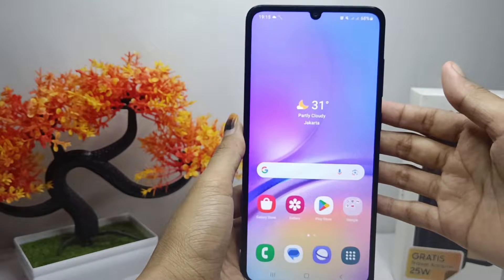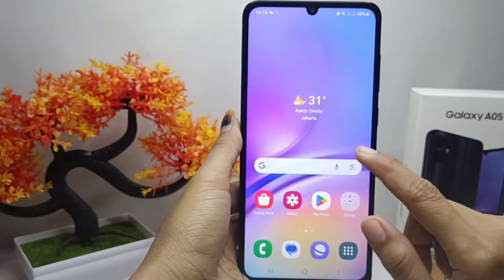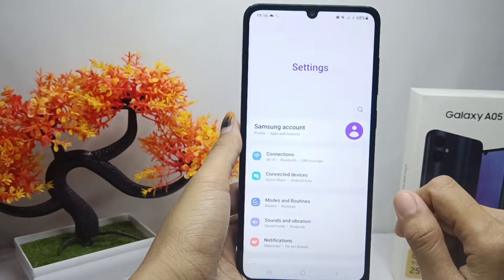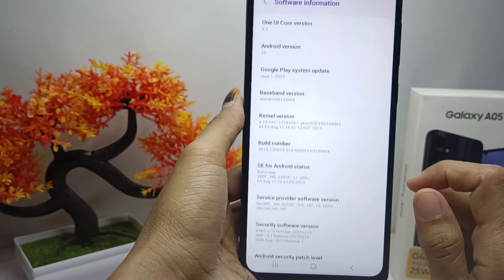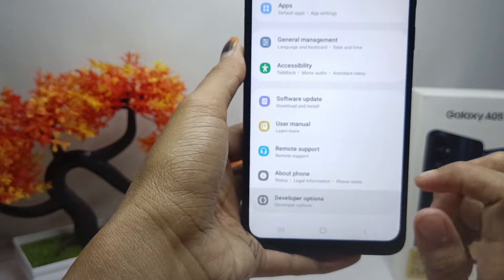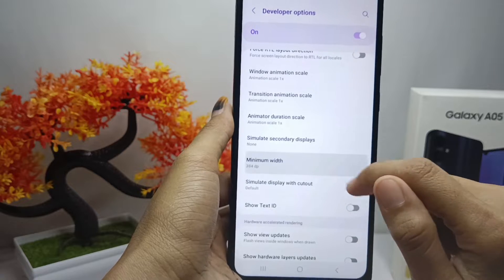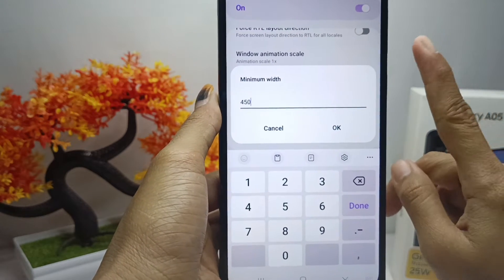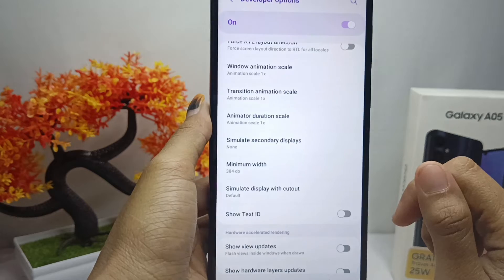How To Change DPI on Samsung Galaxy A05/A05s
how to change dpi on samsung galaxy a05.

samsunga05 galaxya05s.

This tutorial deals with search:
samsung a05
how to change dpi on samsung
galaxy a05
samsung a05s
how to change dpi on samsung a05s
samsung dpi change.